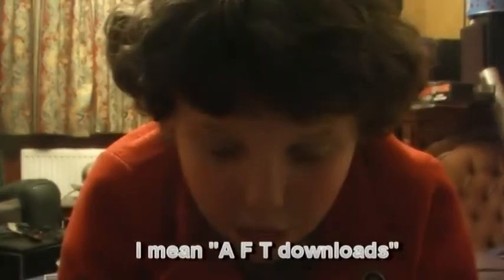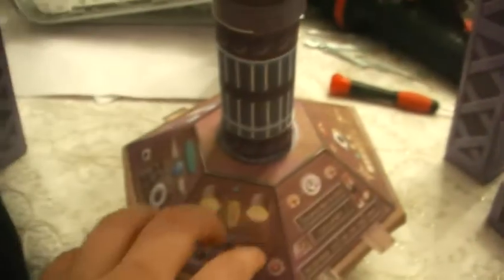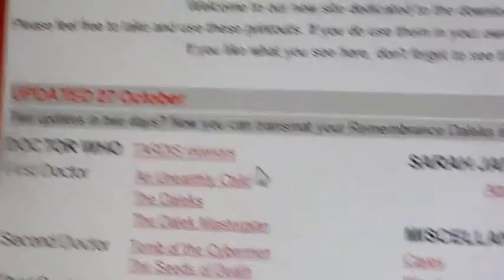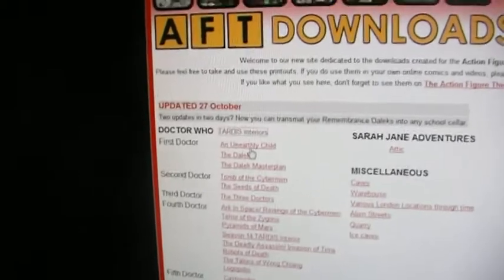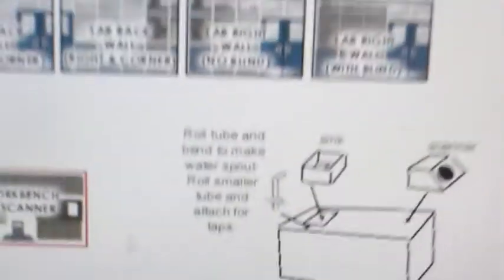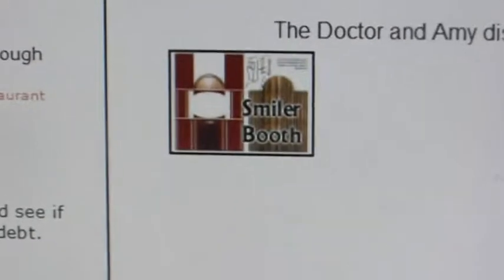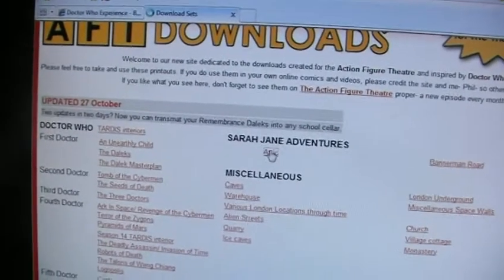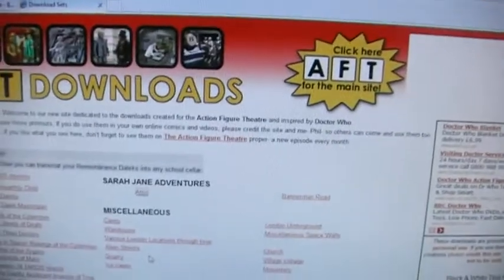advent calender day 3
today i talk about the aftdownloads website. enjoy!